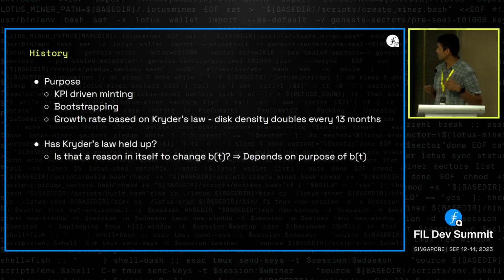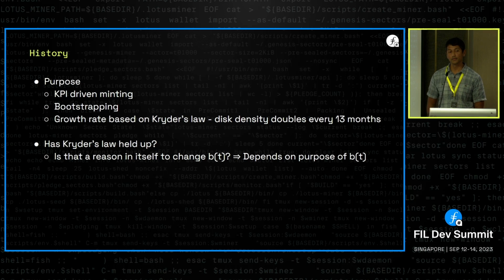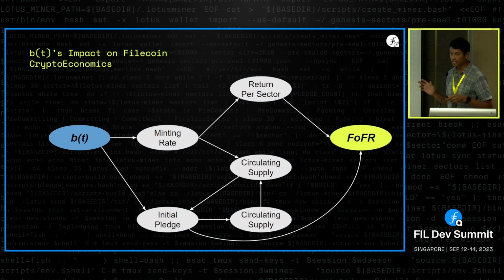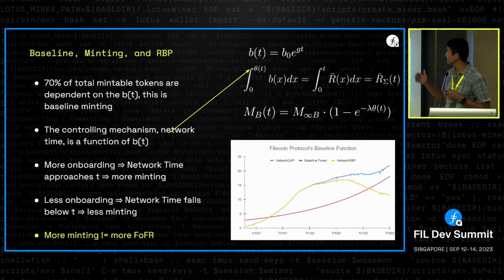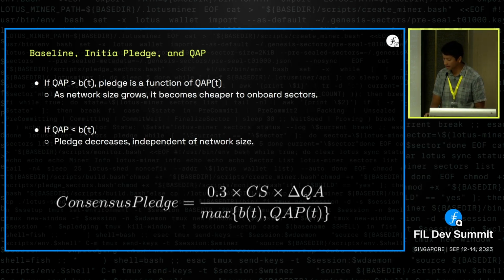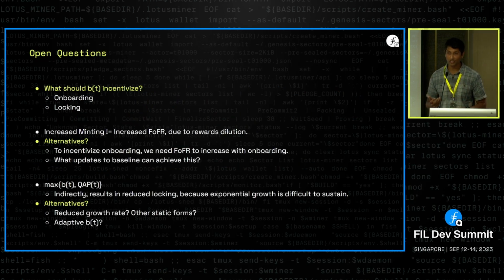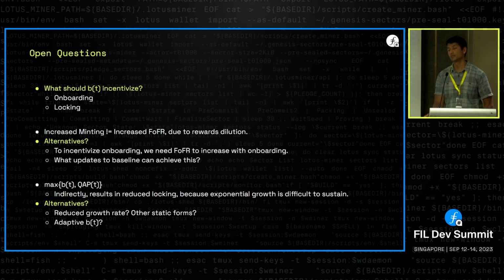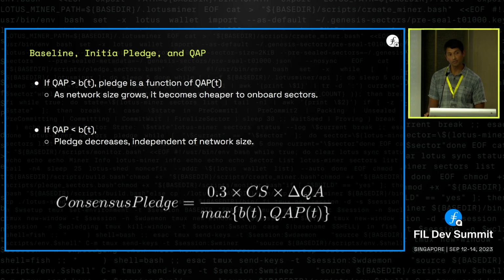Baseline: now and in the future - Kiran Karra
We've crossed the baseline, what are the implications of this?
Should we change anything, and if so, when?